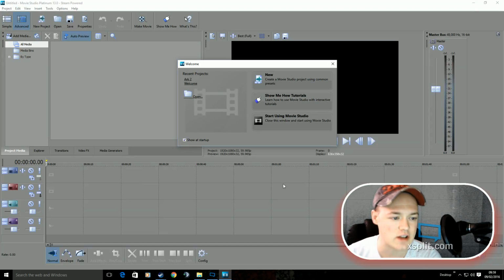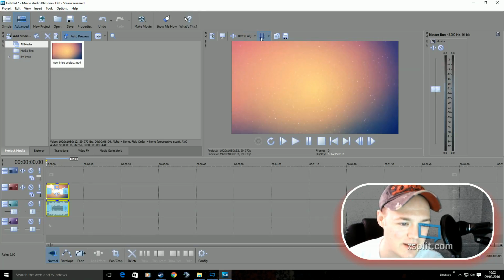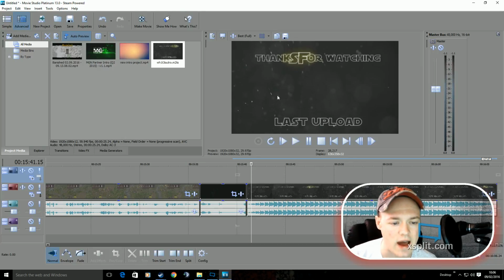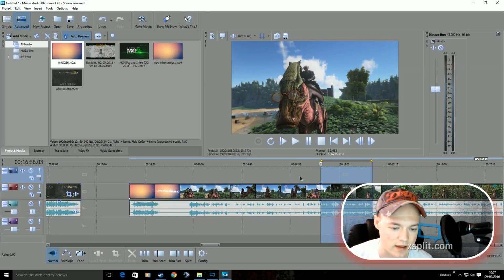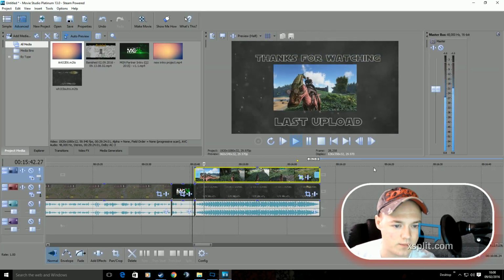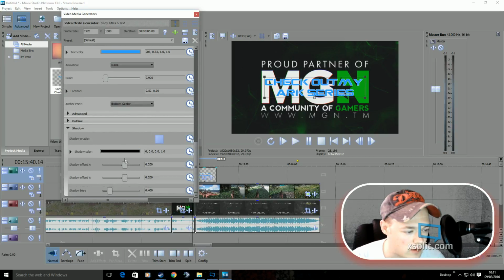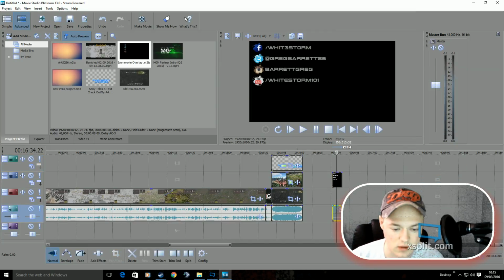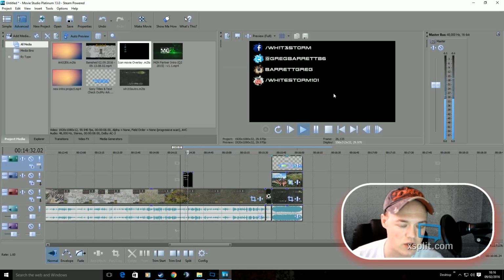Tutorial 4 using Sony movie studio 13 Tutorial Movie Maker Full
⇨If you want to directly improve the quality of these videos donate using this
I hope you all enjoy this little tutorial and find it helpful. I've tried to keep it as easy and simple as possible. This method is much the same on all Sony movie studio versions and Vegas versions. I used Movie studio platinum 13.